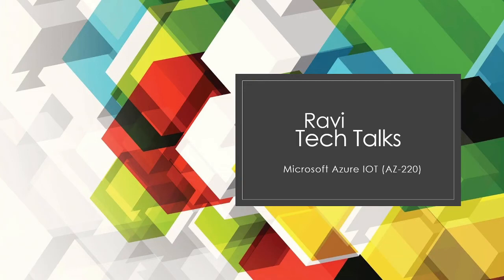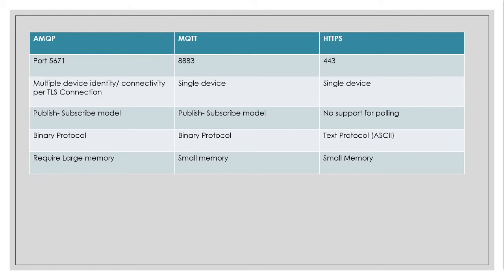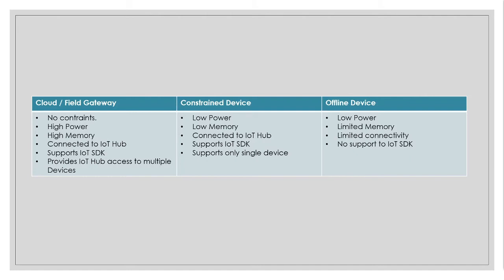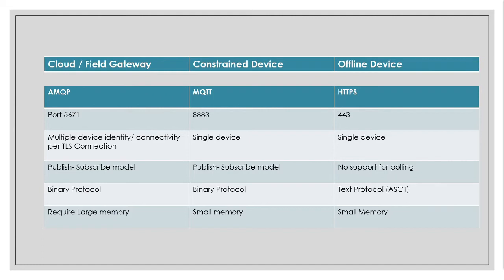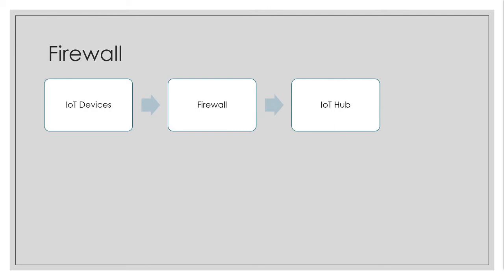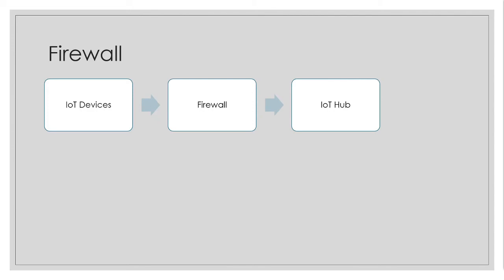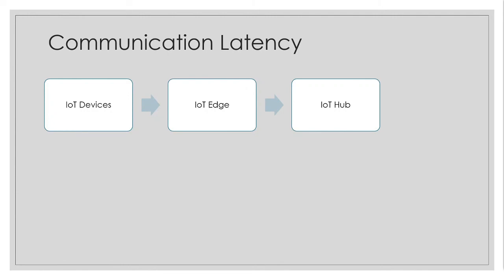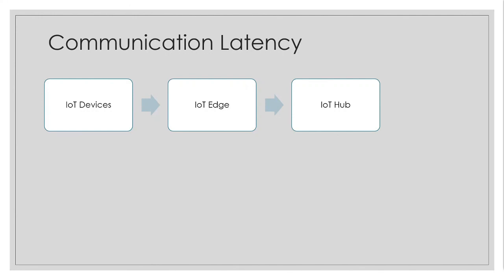13.AZ-220-Configure physical IoT devices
Configure physical IoT devices, Azure IoT Hub Protocols, Network Considerations